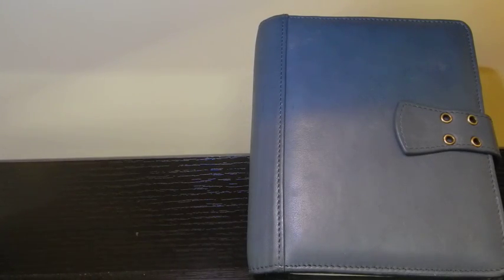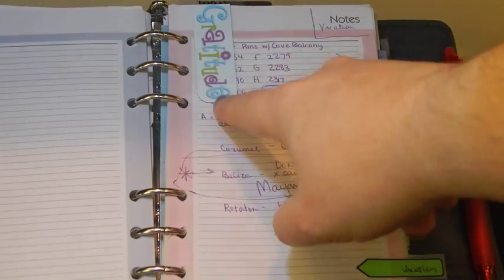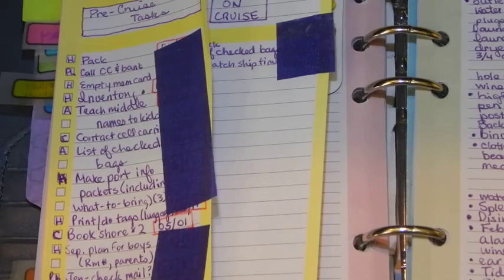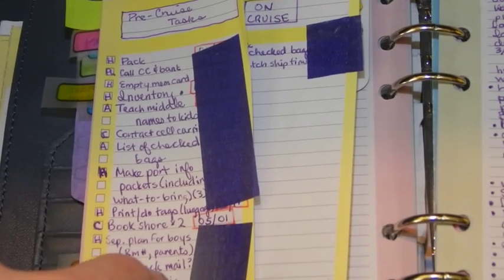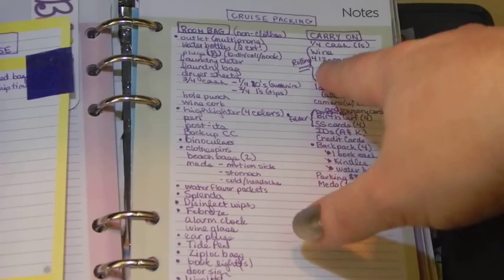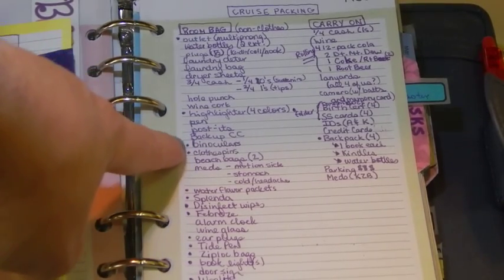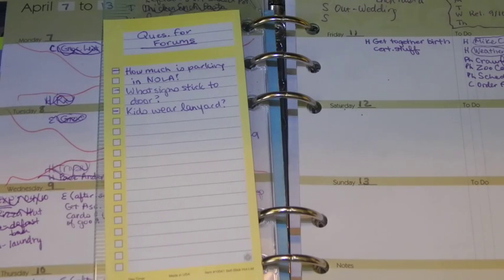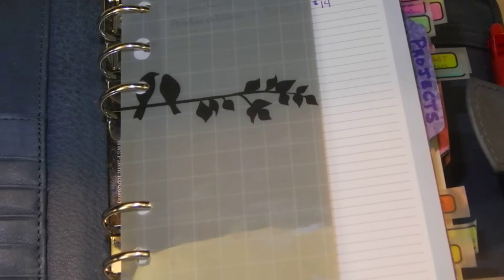Planning My Carnival Cruise in my Franklin Covey Compact Planner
In this video, Giftie Etcetera ) shows tips and tricks for planning her summer vacation, a Carnival Cruise, that apply to planning any big vacation in a day planner.